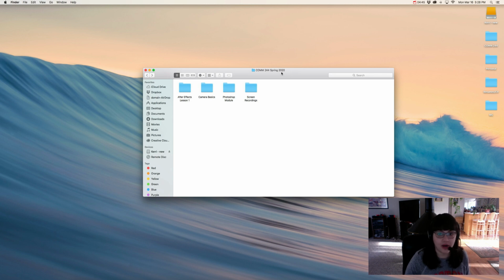After Effects Lesson One (Part One)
In Part 1/4, I give an introduction to this remote instruction format and discuss the importance of organizing media files.